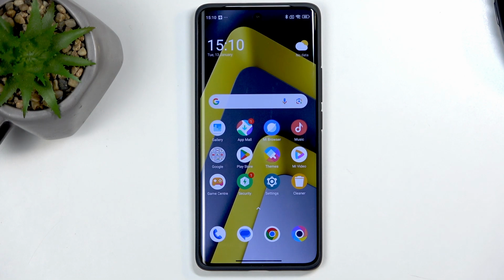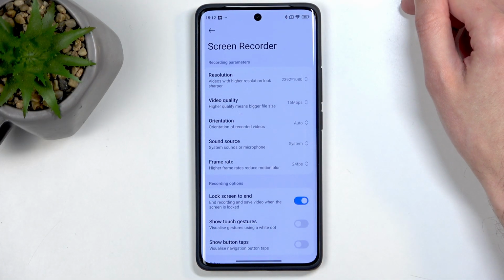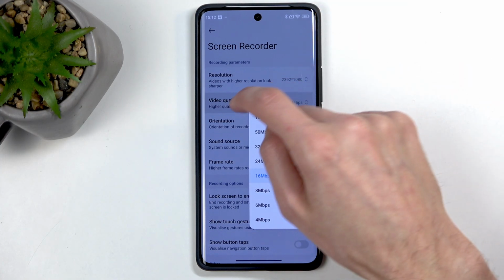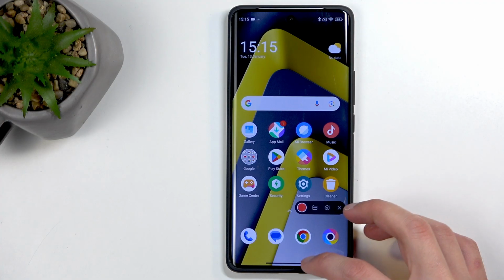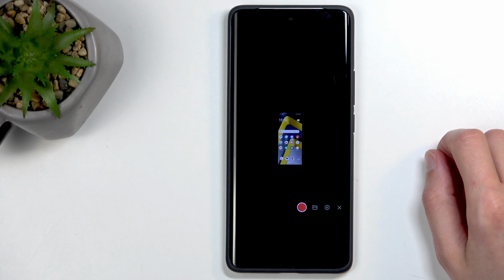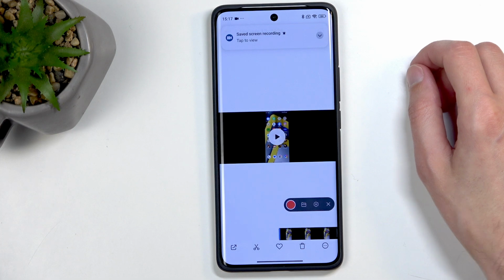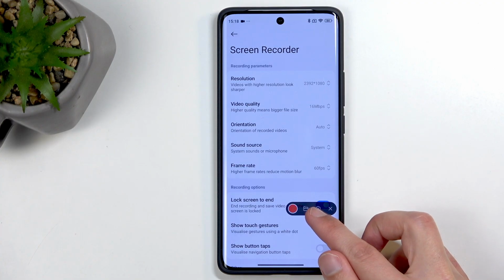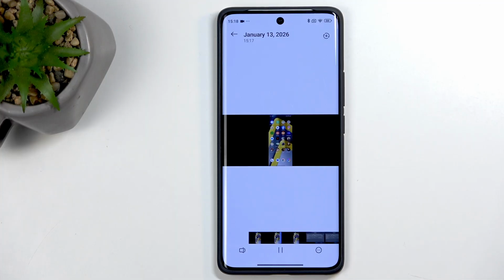How to Record Screen on POCO M8 5G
In this video I show how to record the screen on the POCO M8 5G step by step. You will learn how to open Quick Settings, find or add the Screen Recorder toggle, access recorder settings (resolution, bitrate, frame rate), choose sound source (system, microphone, or none), set orientation (auto, portrait, landscape), avoid black bars, and where to find saved recordings in the Gallery. These tips help you capture gameplay, app demos, or tutorials with the best balance of quality and file size.

How to enable screen recorder on POCO M8 5G?
Where are screen recordings saved on POCO M8 5G?

0:00 Introduction
0:09 Open Quick Settings & find Screen Recorder
0:29 Edit quick toggles and add Screen Recorder
1:13 Long press the toggle to open Screen Recorder settings
1:22 Resolution, video quality (bitrate) and FPS recommendations
2:33 Sound source (system/microphone/none) and orientation options
4:01 Demo: how orientation affects recordings and black bars
6:07 Troubleshooting orientation issues and anomalies
7:07 Where to find recordings (Gallery → Albums → Screenshots & screen recordings)
8:05 Wrap up and final tips